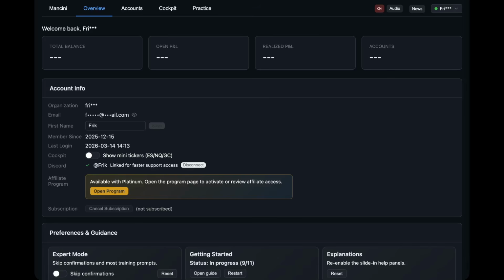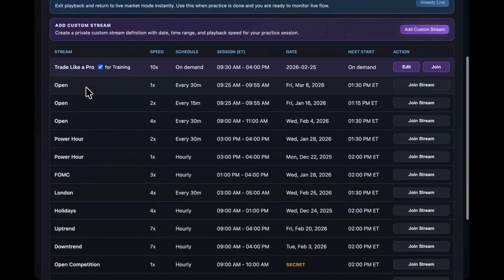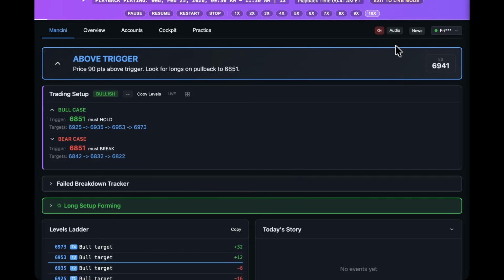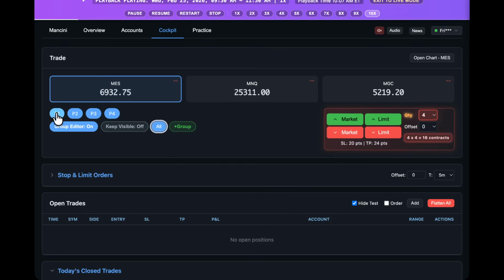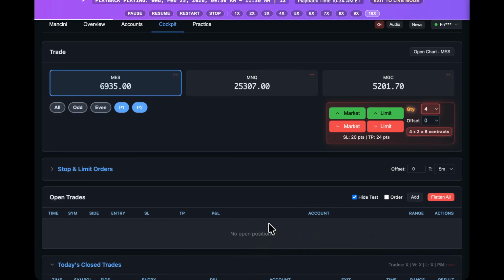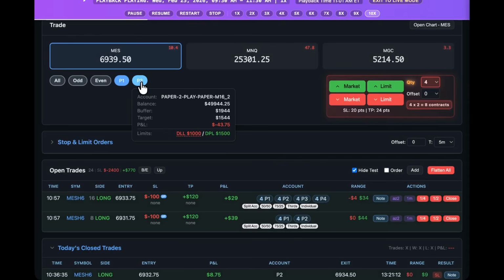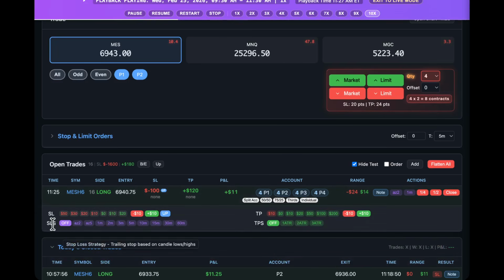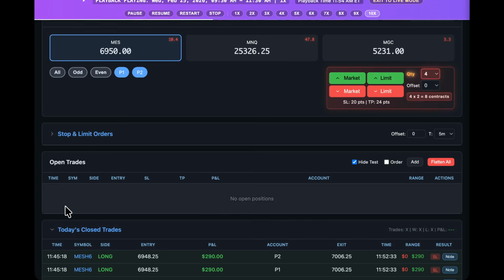Trade ES/NQ Futures Like a Pro with TradingPlace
Struggling to manage your risk or scale out of trades effectively? In this video, we dive deep into the TradingPlace.us interface to show you exactly how to manage your positions, set your risk parameters, and protect your capital.

Whether you are trading a prop firm evaluation (Apex, Topstep, MyFundedFutures) or your own live capital, mastering these tools is the difference between blowing an account and becoming a funded pro.

In this training, you’ll learn:
✅ How to set up and navigate the Trade Management dashboard.
✅ Setting hard stops and daily loss limits to prevent "tilt" trading.
✅ How to use the scaling features to lock in profits.
✅ Best practices for managing multiple accounts simultaneously.

About TradingPlace:
TradingPlace.us is a premier tool for futures traders focusing on discipline, risk management, and performance tracking. Built by traders for traders, it helps you treat your trading like a business.